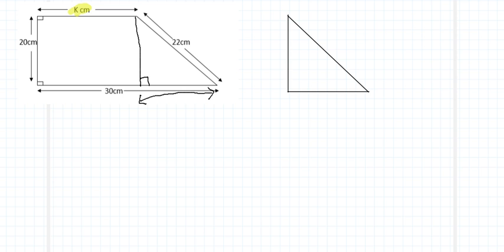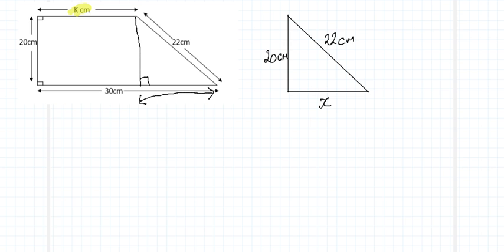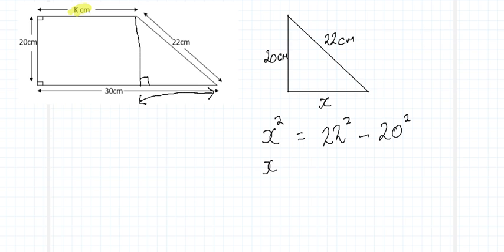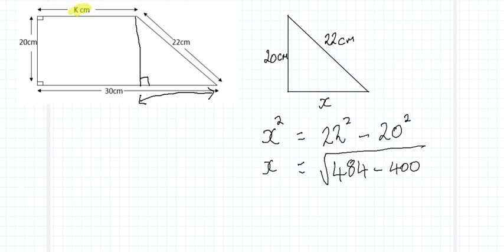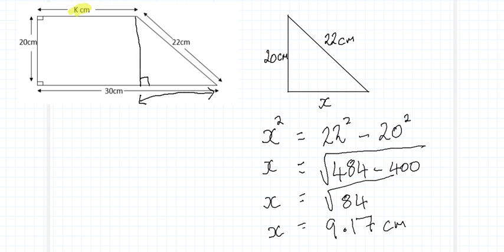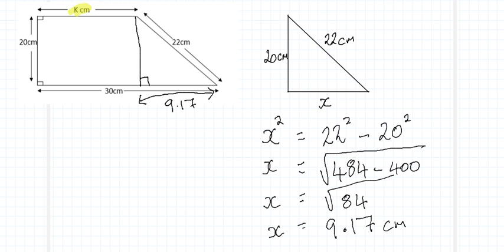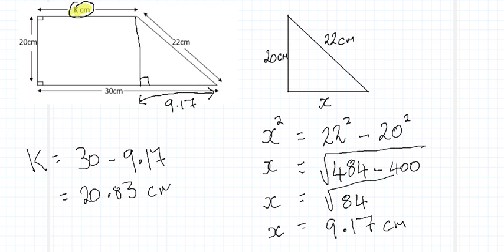pythagoras question explained